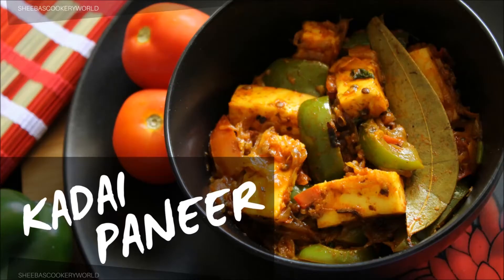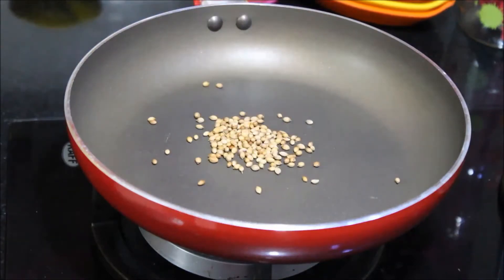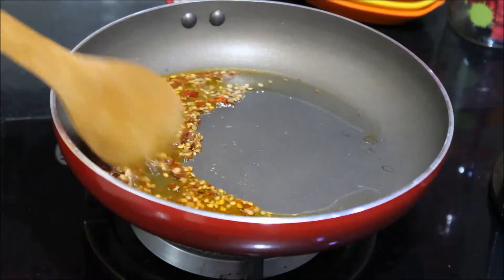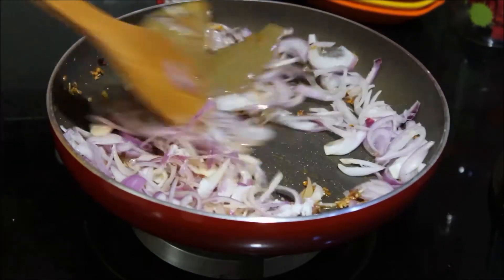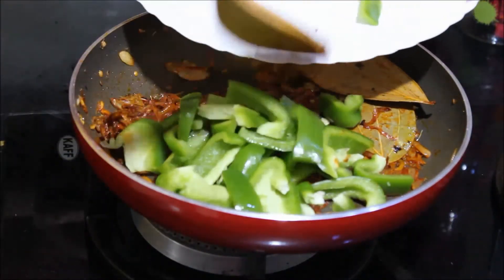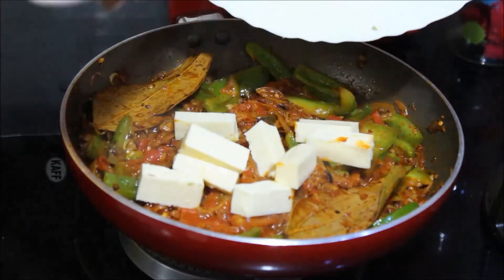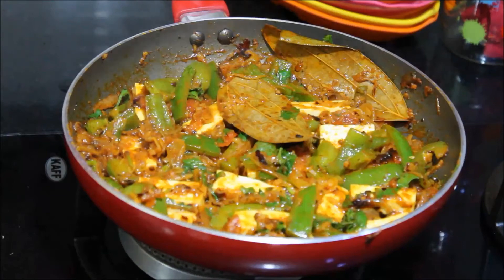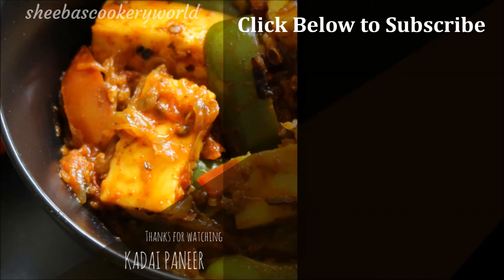Homemade Kadai Paneer Video Recipe | Indian Cottage Cheese Recipe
Todays’ recipe is Kadhai Paneer. It is a very simple dish that you can prepare very quickly and it goes very well with roti, naan, kulcha and even rice.

Ingredients:
Paneer – ½ cup
Green Capsicum – ½ cup
Coriander Seeds – 1 tbsp
Dry Red Chillies – 3 to 4
Cinnamon – 1 inch stick
Sliced Onion – 1 cup
Sliced Tomatoes – ½ cup
Chopped Coriander Leaves – ¼ cup

Preparation:
Heat a pan. Add Coriander Seeds and Dry Red Chillies to it and roast on a medium flame until you get a nice aroma. Add this to a mixer jar and powder it coarsely. Set it aside.
Heat oil in the same pan. Add the coarsely powdered Coriander Seeds and Dry Red Chilli to the oil and fry until a nice aroma comes out.
Add the whole spices and bay leaf and saute it.
Now add the ginger garlic paste and saute until the raw smell is gone.
Add in sliced onion and saute on a medium flame. Add some salt at this stage, so that the onions get cooked easily.
Once the onions turn slightly brown, add turmeric powder and saute well.
Add red chilli powder and kasuri methi and saute again.
Add the sliced capsicum and mix well.
Add the tomatoes and mix again.
Add little water, mix it, and cover and cook for couple of minutes until the capsicum turns slightly soft and the tomatoes get cooked.
Add the Paneer slices now and mix until the paneer gets coated evenly with the masala. Cook for couple of minutes more.
Finally Garnish with some fresh coriander leaves.
Your Kadhai Paneer is ready to be served!!!